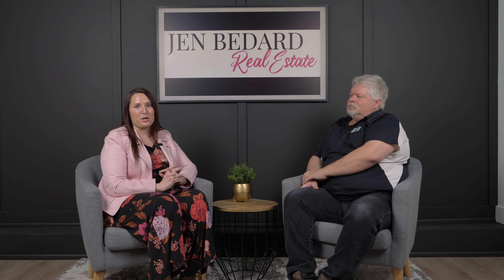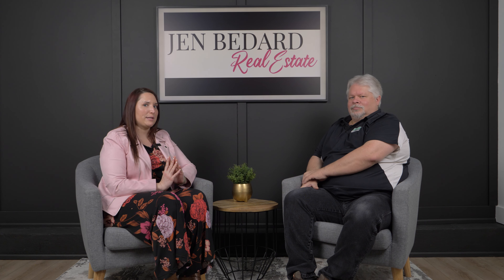The Do's and Don'ts of Home Inspections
When it comes to home inspections, there are some things you should do and some things you definitely shouldn't do. Join me as I chat with a local home inspector to get some expert advice on the do’s and don’ts of home inspections.